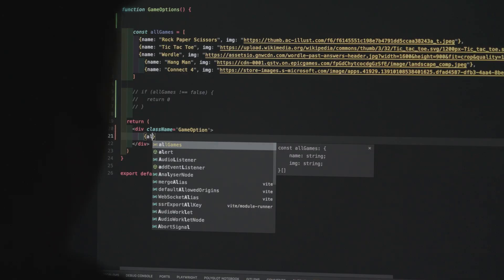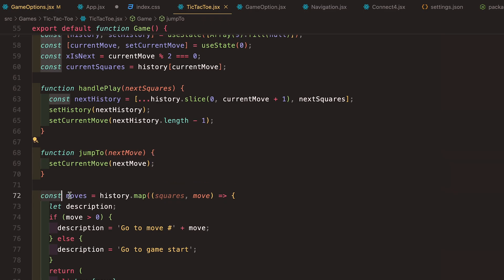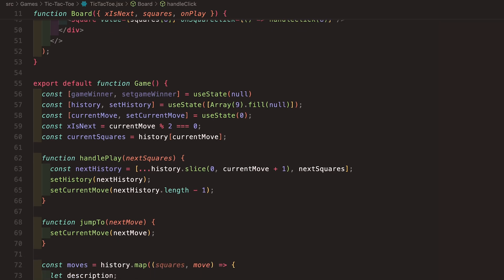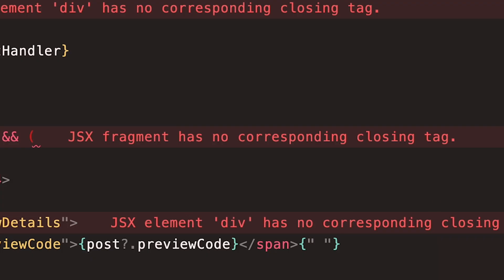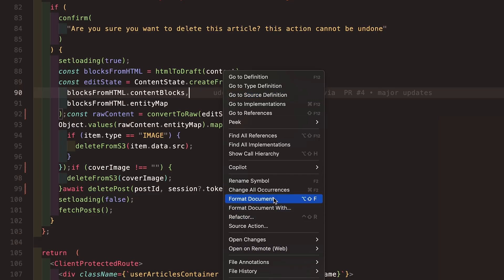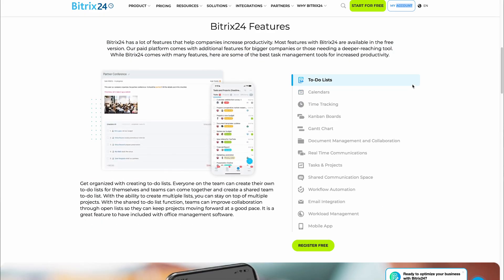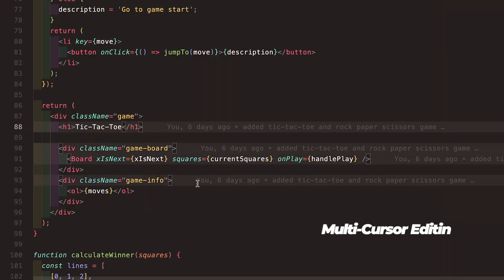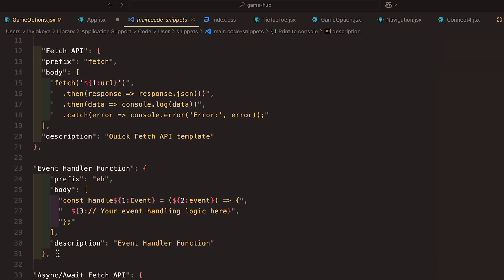My Clean & Minimal VS Code Setup for 2025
Optimize your productivity with Bitrix24!